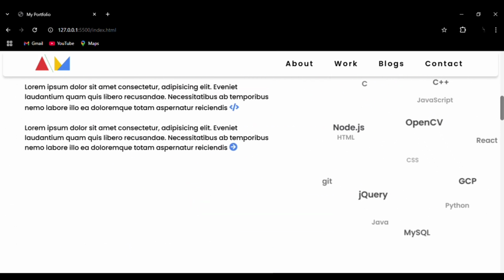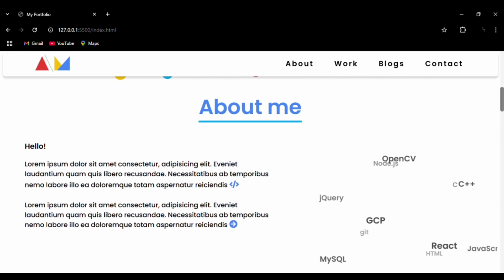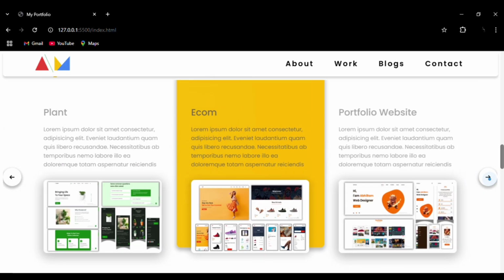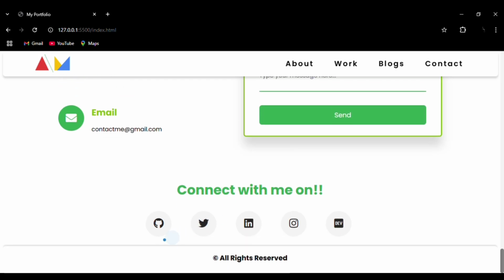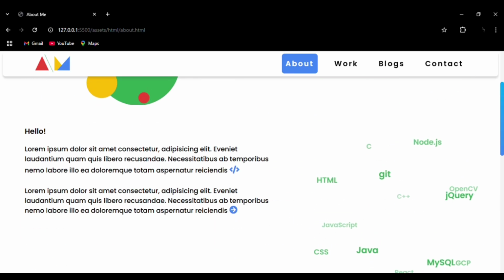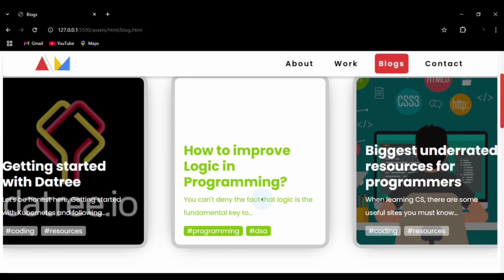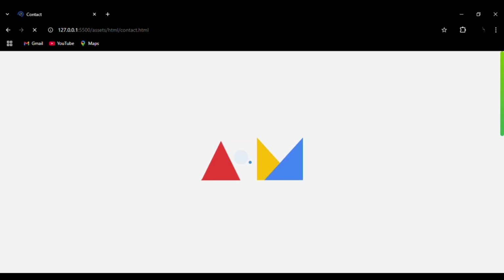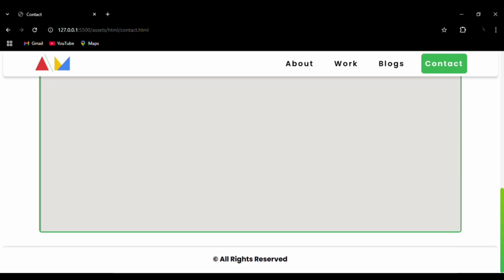How to Create a Responsive Portfolio Website Using html css Js Beginners to Advanced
Ignore:-
best portfolio websites using html css,
portfolio website
frontend portfolio